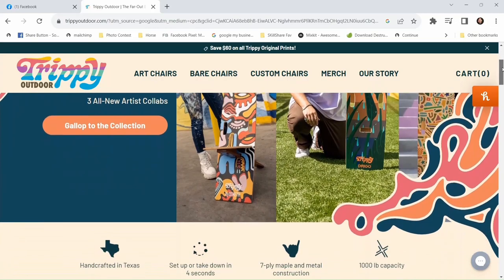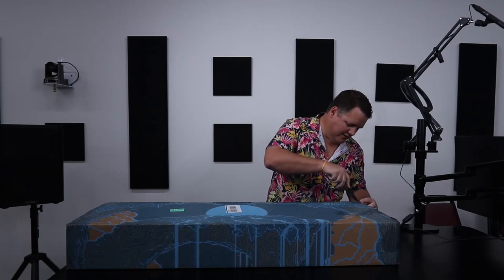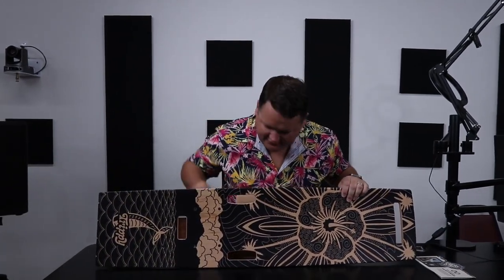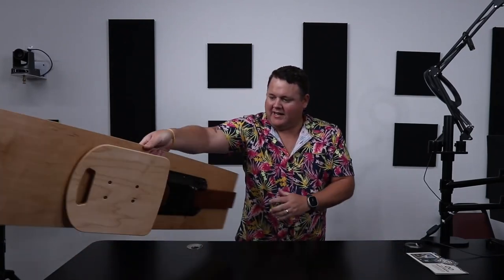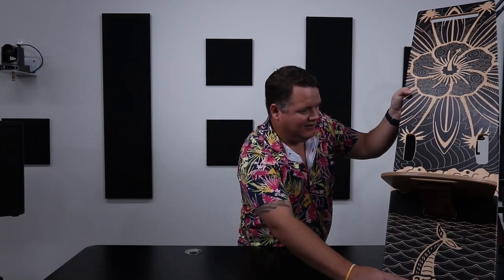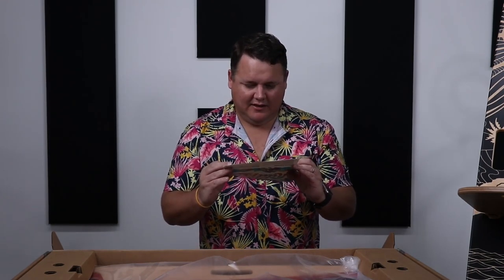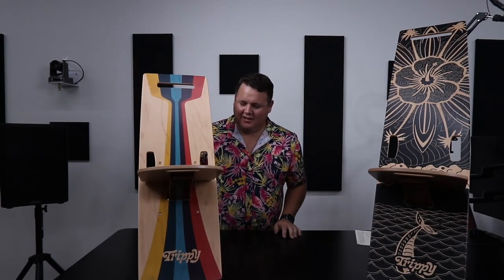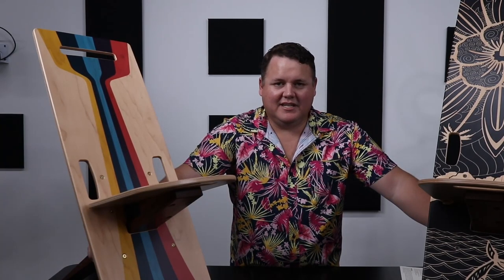Unboxing the Ultimate Outdoor Chair: Trippy Outdoor Chair Review and Giveaway!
In this video, Brent Moreno of Happening Media unboxes and showcases a Trippy Outdoor Chair. The chair, which is made in Texas, is known for its durability, able to hold up to a thousand pounds. It is also lightweight and easy to carry, making it perfect for taking to the beach, a picnic, or a campfire. Additionally, the chair is designed with curvature for added comfort.

Brent also mentions that there will be a special discount for viewers of the video and a giveaway for followers of the Happening Media Facebook group. He also shares that he and his wife were initially introduced to the brand through a Facebook ad and were impressed by the unique design of the chairs.

Overall, the video showcases the versatility and durability of the Trippy Outdoor Chair and encourages viewers to check out the brand and enter the giveaway.